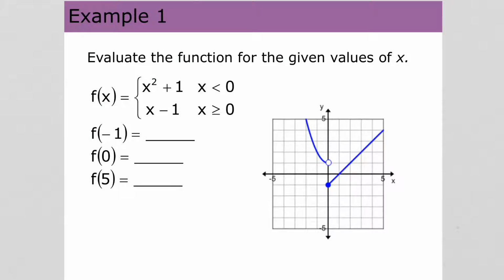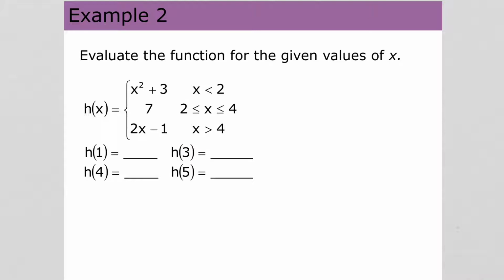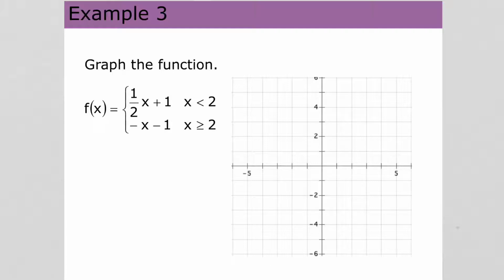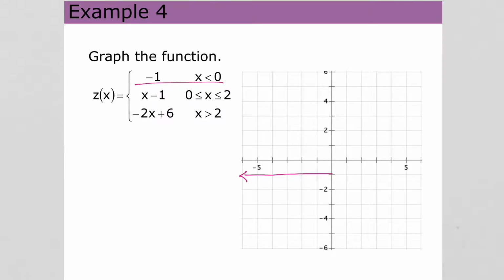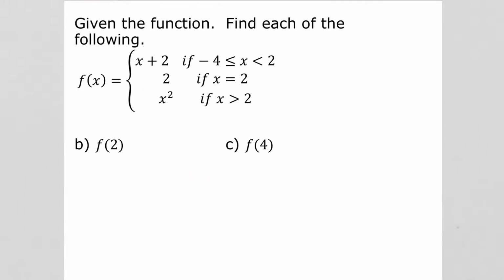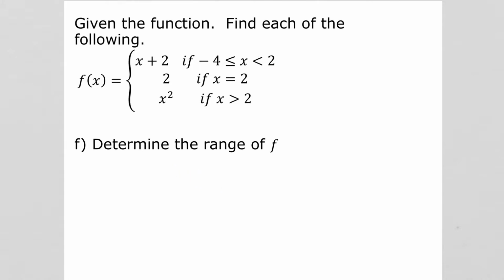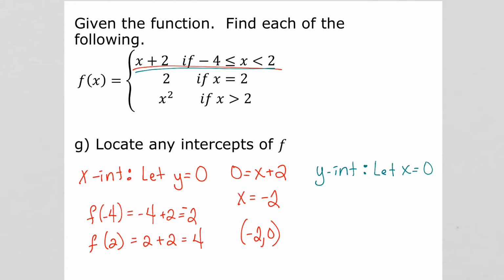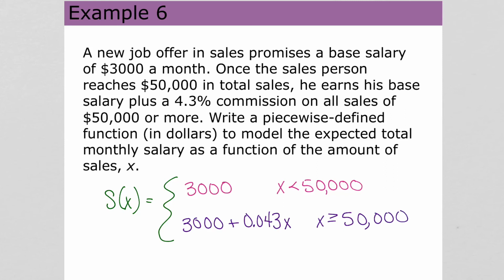2 piece wise defined functions